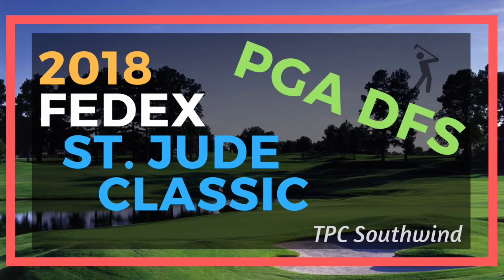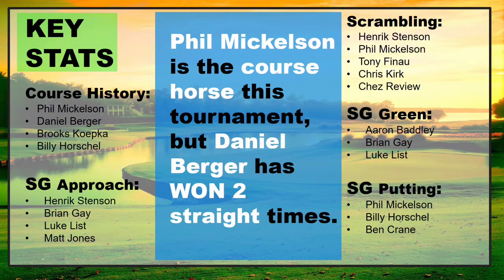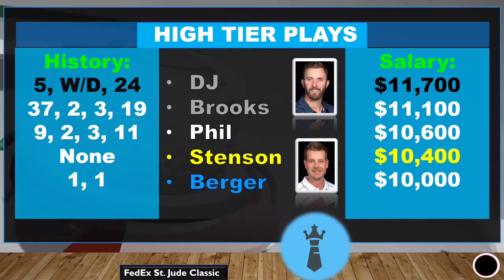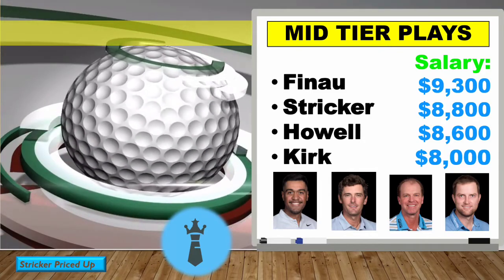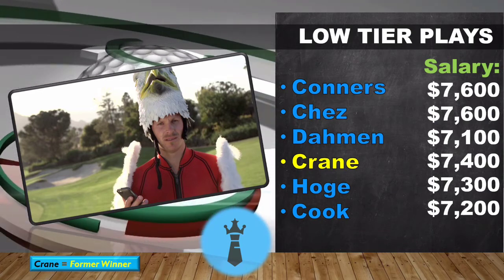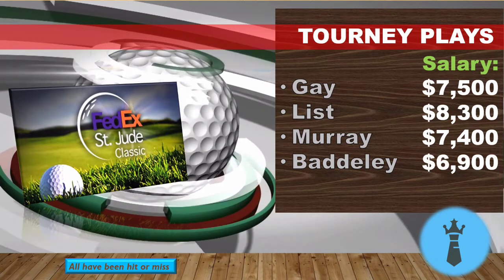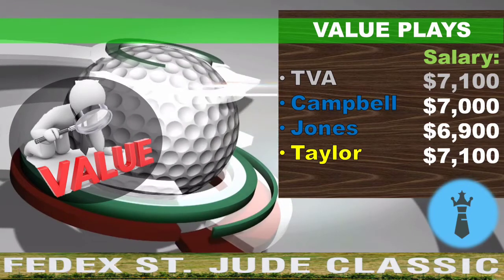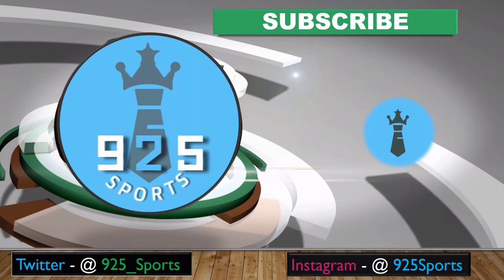PGA DFS FedEx St. Jude Classic 2018 - Picks and Value Plays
Extended the streak to 13 straight weeks of picking the winner. Can we extended it to 14? Lets take a look and see.

Slight Bonus Pick for you guys: Kiradech Aphibarnrat
Aphibarnrat is just a little bit too cheap for his current form!